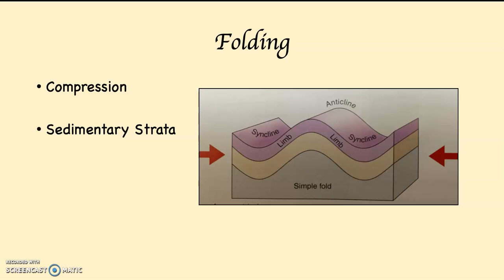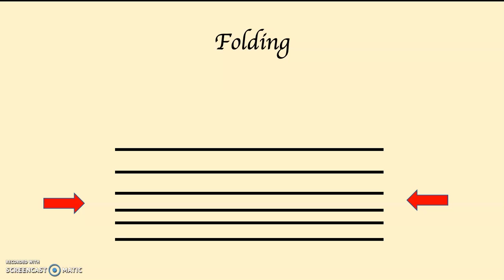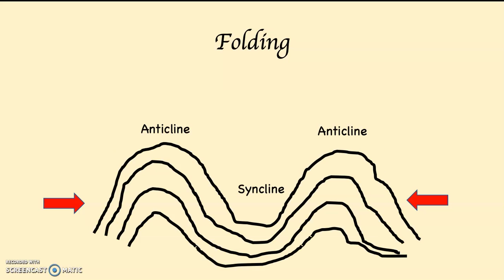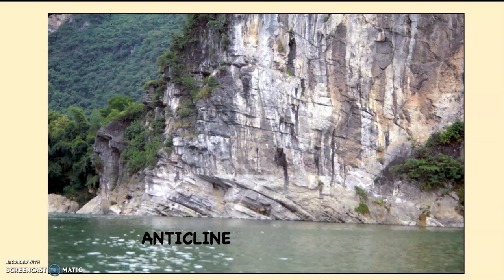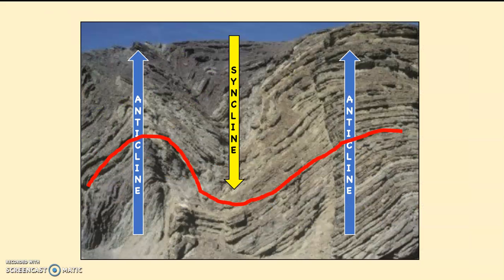Folding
Folding, Anticlines and Synclines